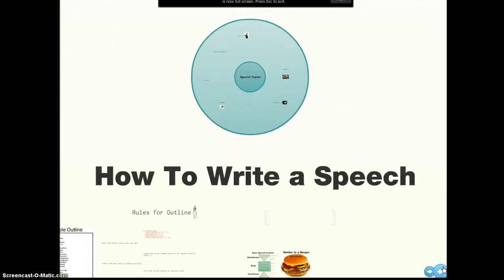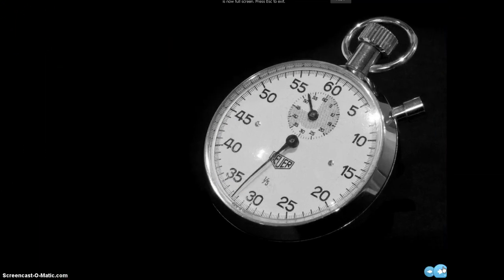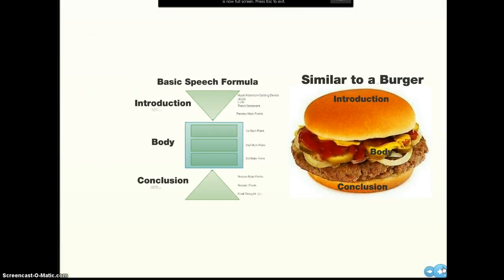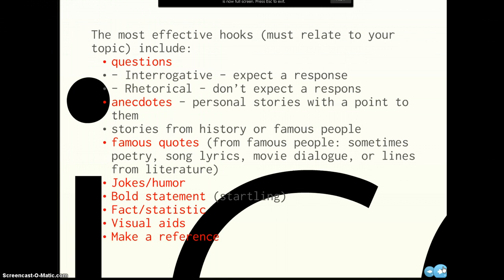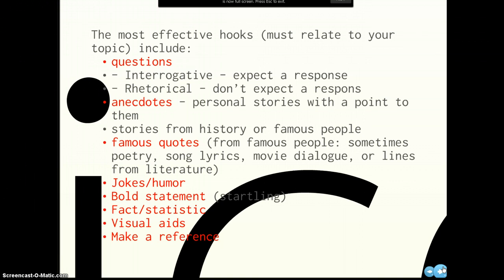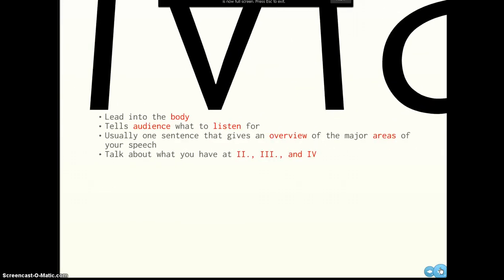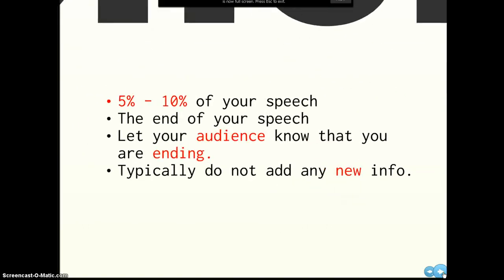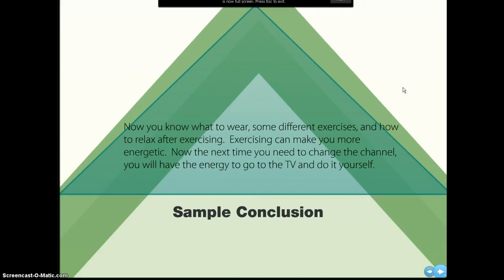How To Write a Speech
With this video, you will get advice on how to select speech topics, the parts of a speech, and some advice on writing a speech.